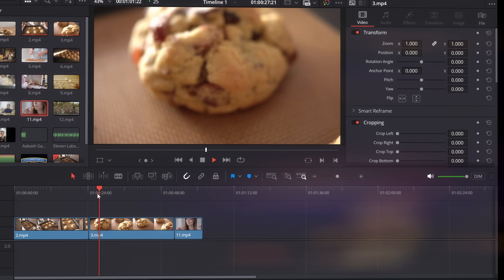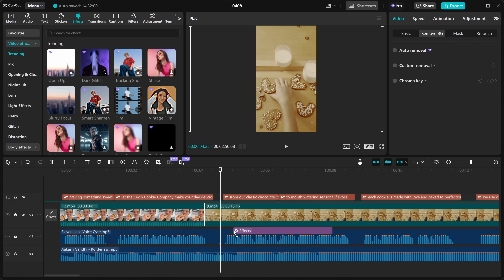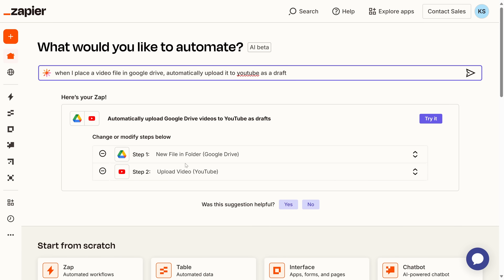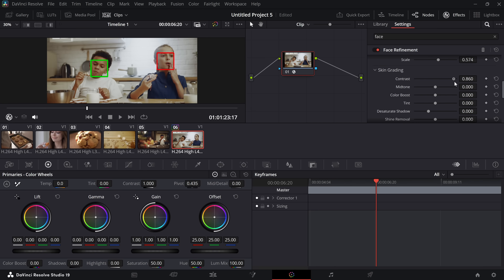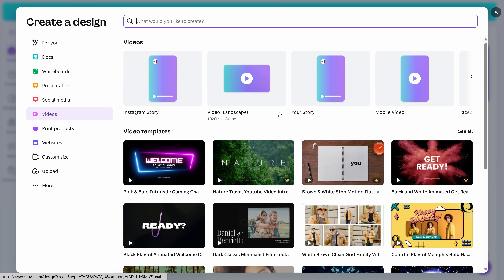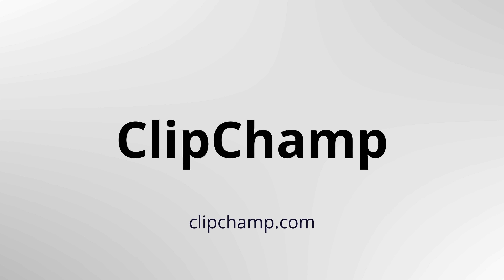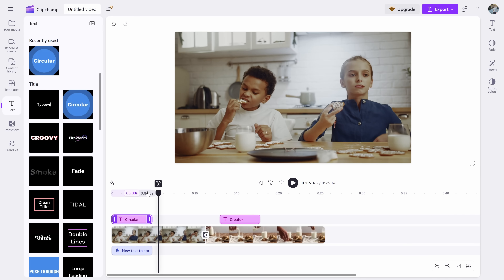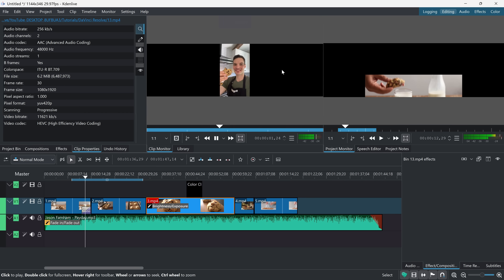Best FREE Video Editing Software for PC without Watermark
Think you need to spend big to edit like a pro? Think again. In this video, I’ll show you the top free video editors available in 2025—perfect for YouTube, social media, and more.

🛠 Tools covered:
- CapCut – Fast, intuitive, and great for short-form content
- DaVinci Resolve – Industry-grade editing, color, and audio tools
- Canva – Easy, web-based editing with built-in stock assets
- Clipchamp – Built into Windows 11 with screen recording
- Kdenlive – Open-source editor with pro-level features

Plus, I’ll show you how to use Zapier to streamline your content workflow—from auto-uploading videos to YouTube to generating social posts.

⌚ TIMESTAMPS
0:00 – Skip the price tag: Best free editors revealed
0:22 – CapCut: Social-friendly & beginner-ready
1:15 – Zapier integration: Automate your workflow
2:04 – DaVinci Resolve: Pro tools, no cost
3:21 – Canva: From graphics to video
4:19 – Clipchamp: Built into Windows 11
5:13 – Kdenlive: Open-source power editor
6:17 – Final thoughts & what’s your favorite?